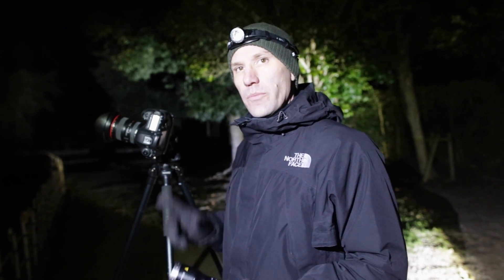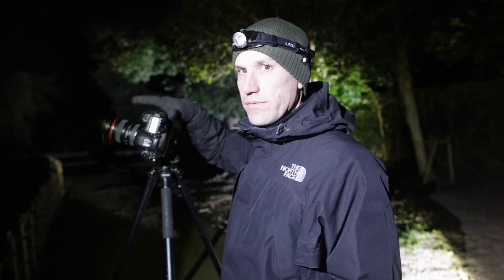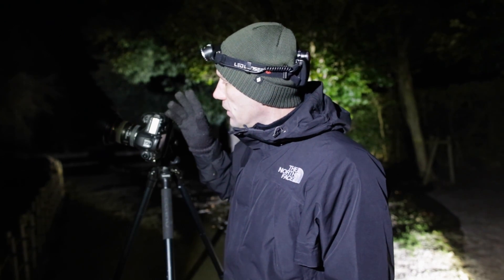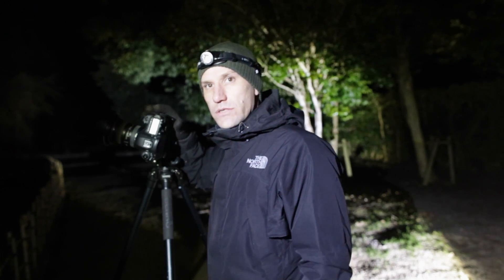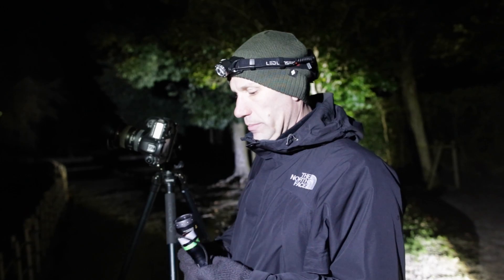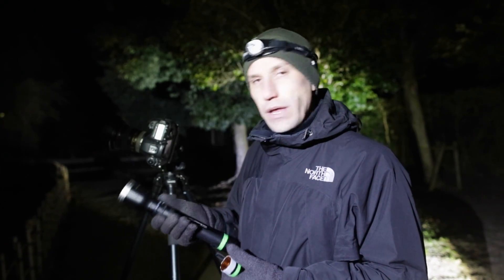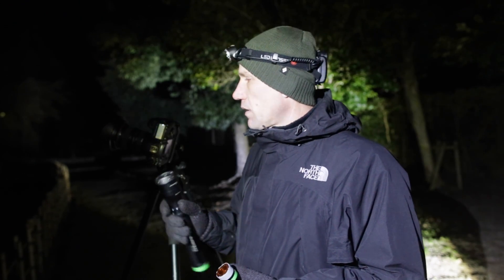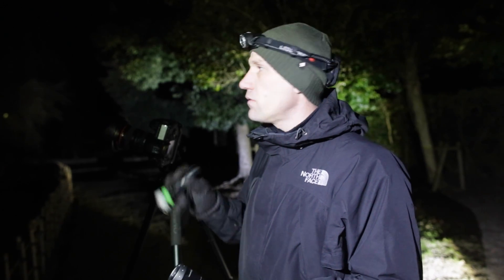Tdubphoto at the Samurai House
Check out tdubphoto on location in this short vid. The house, built in the early 1700's, was a former samurai residence with the garden being designed by famed poet Enshu. My favorite part of this vid is how awkward I look in front of the camera. haha